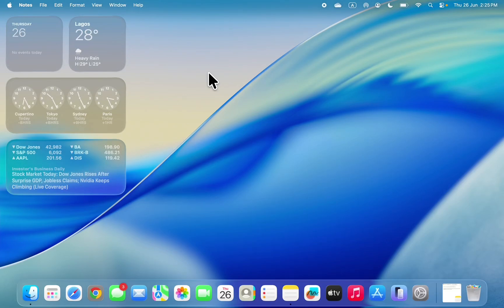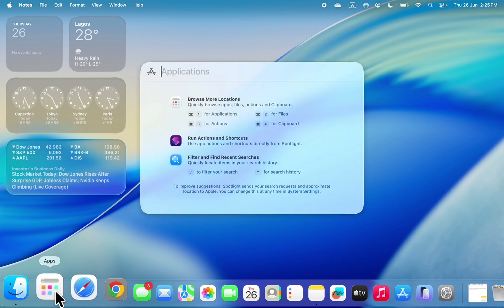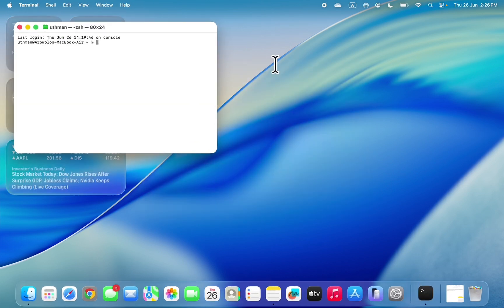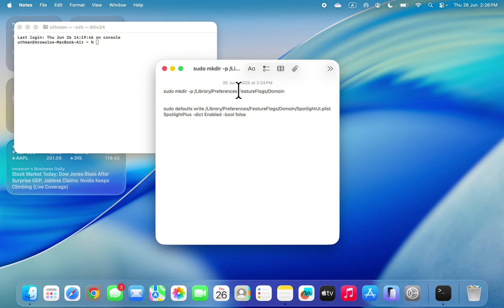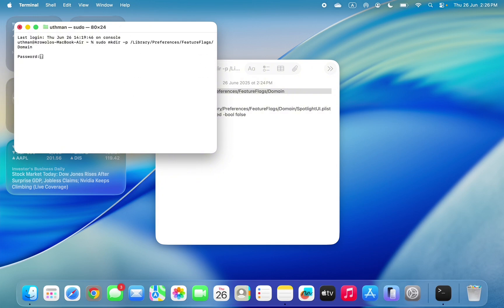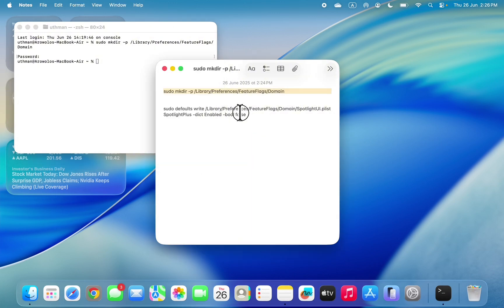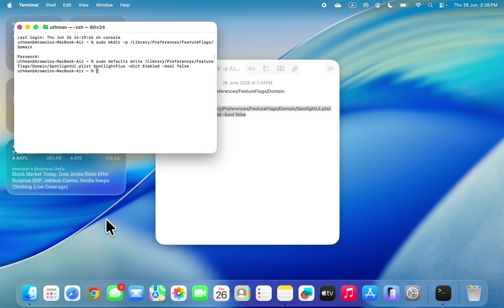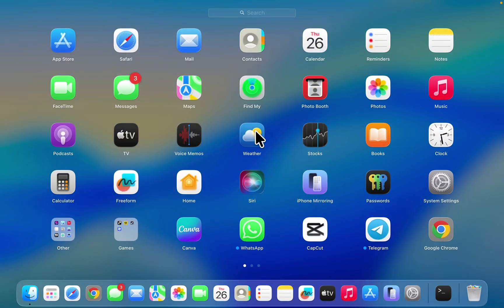How to Get back Launchpad on macOS 26 Tahoe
Learn how to get launchpad back on macos 26 or how to get back missing launchpad macos tahoe 26 in this video.

➡️ *Commands Used:*
First 1:
sudo mkdir -p /Library/Preferences/FeatureFlags/Domain

Second 2:
sudo defaults write /Library/Preferences/FeatureFlags/Domain/SpotlightUI.plist SpotlightPlus -dict Enabled -bool false

⚠️ *To revert:*
sudo rm /Library/Preferences/FeatureFlags/Domain/SpotlightUI.plist

*Restart after running this undo command.*

How2Guides